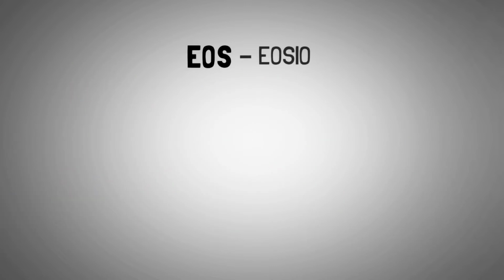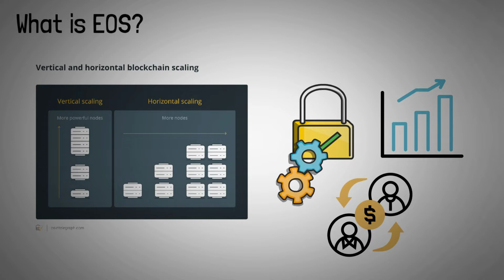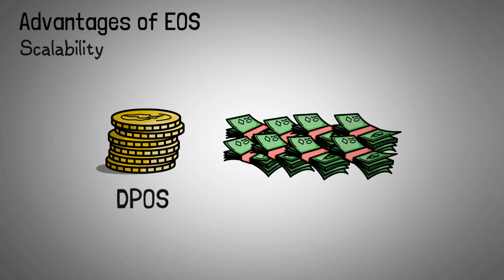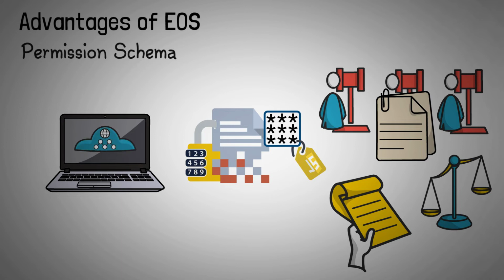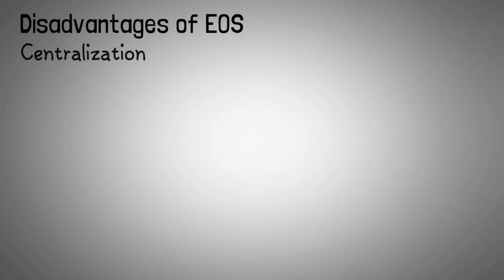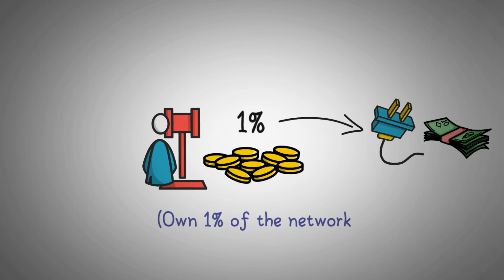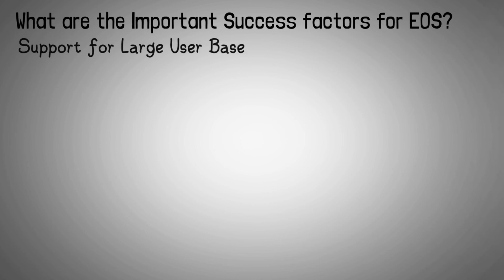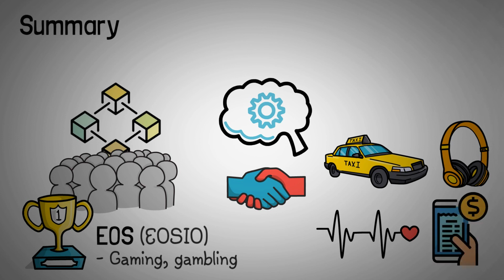What is EOS? EOS Crypto Explained! (Animated)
In this video, we explain EOS. This video has been animated with whiteboard and 2D animation.

💰Sign up to Coinbase using this link to get 10$ in free Bitcoin when you buy or sell your first 100$ of any Crypto

🗣 Narrator: Lith Dahbour (Twitter: Thunderbro17)